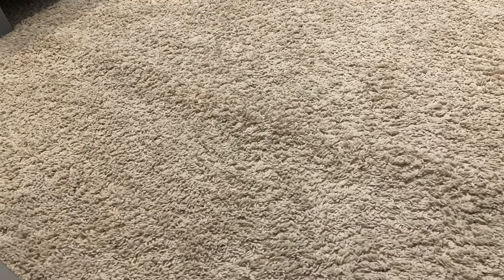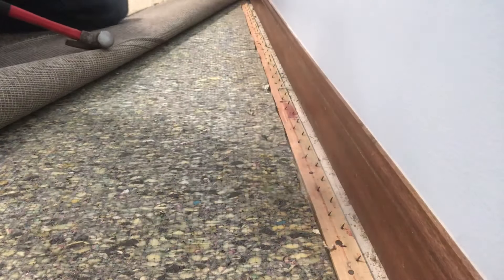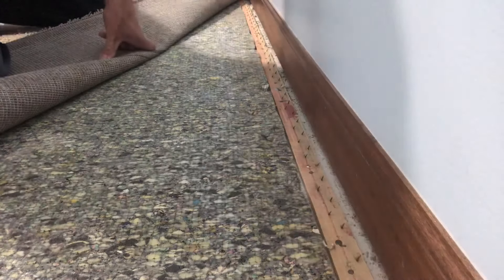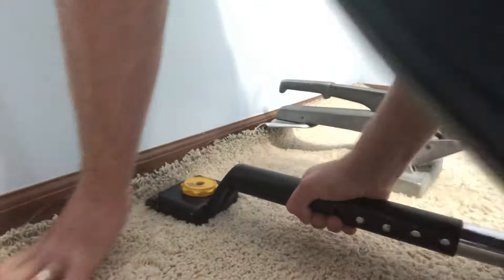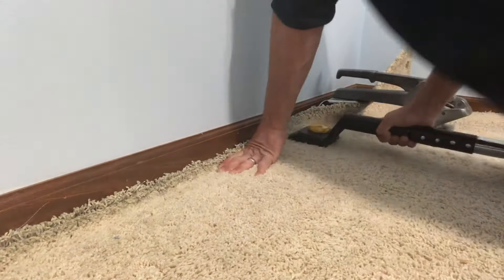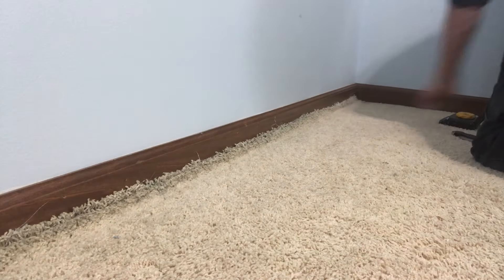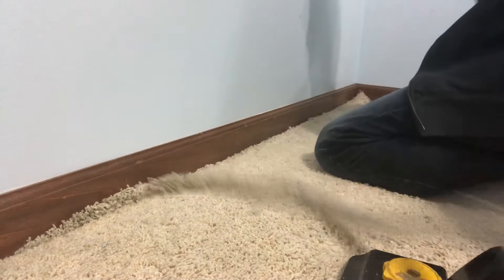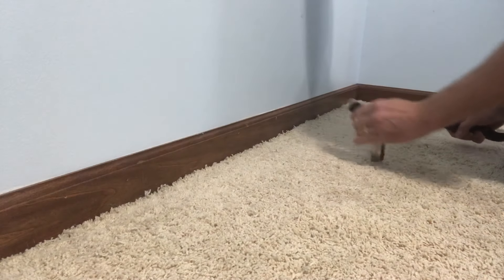HOW TO FIX WAVY CARPET PART 2